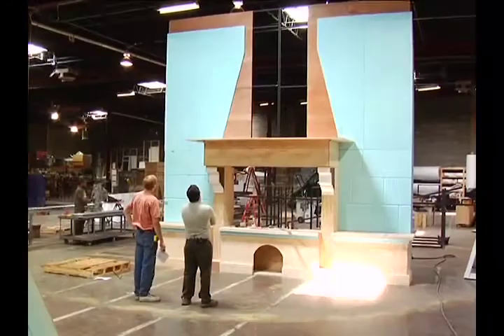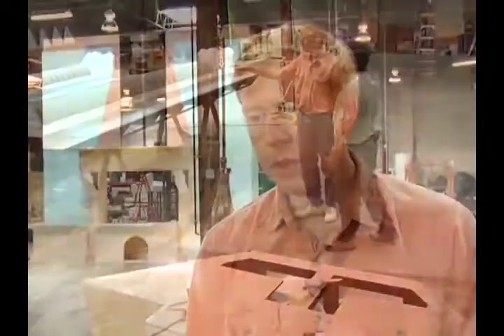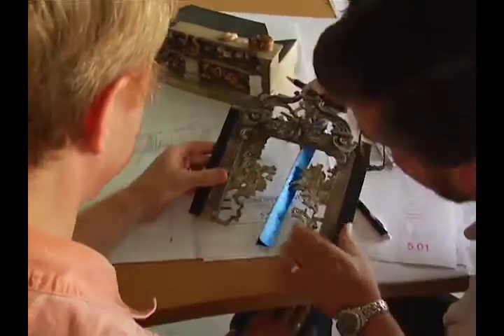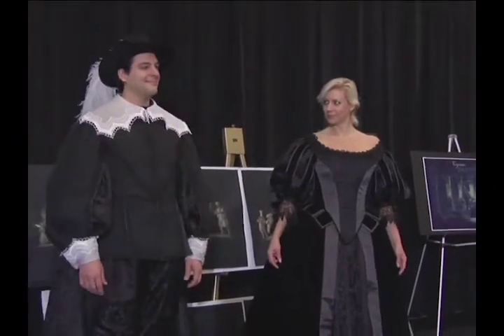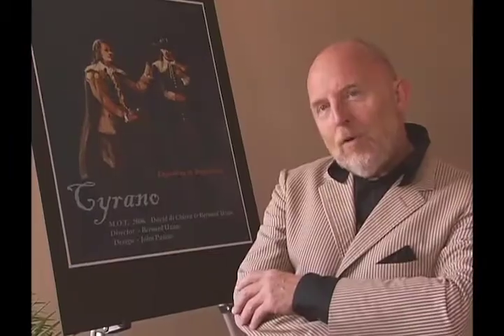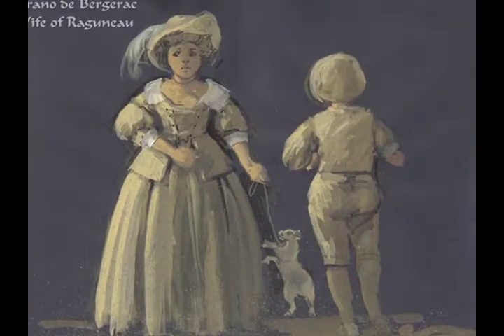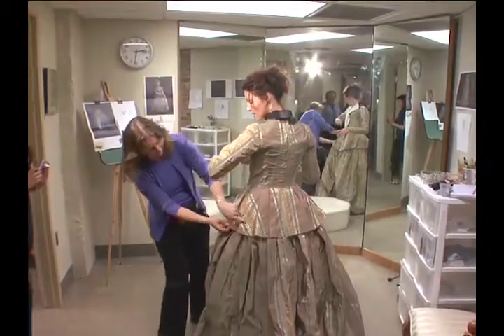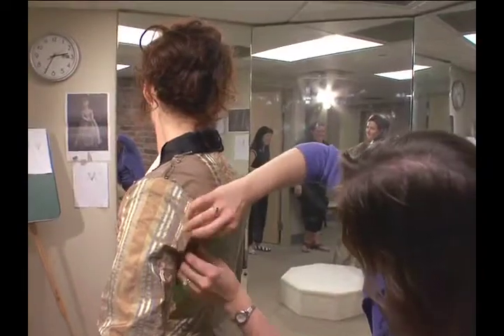The Making of Cyrano, Part 3: Staging & Costumes